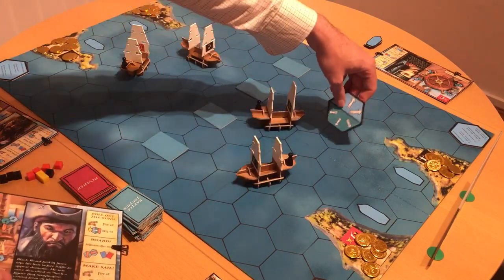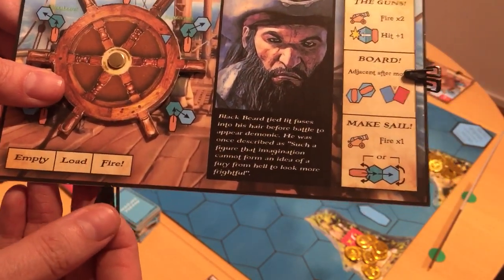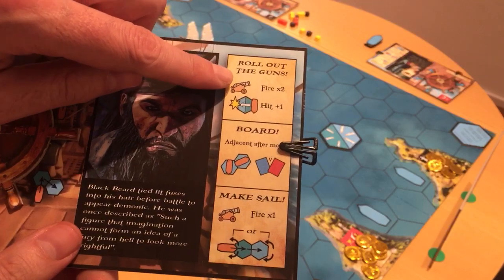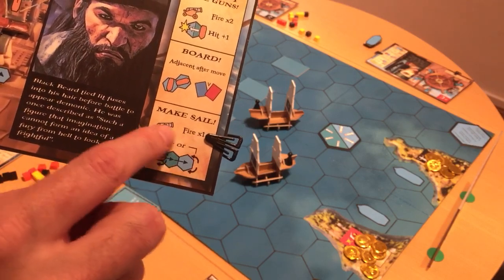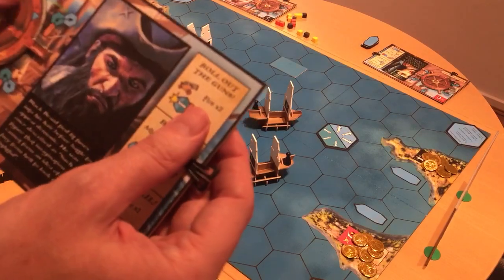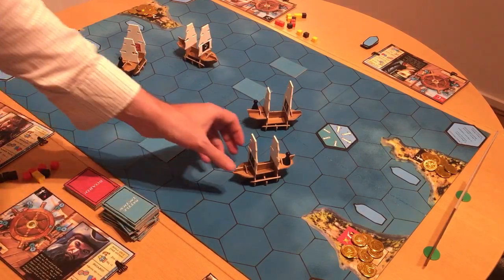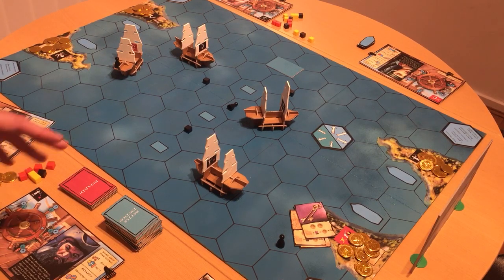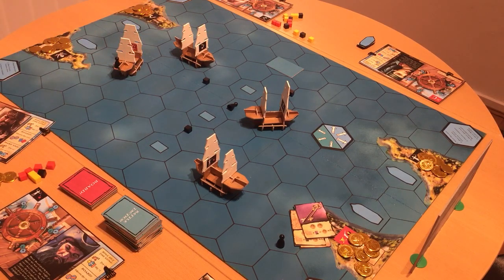To Glory! (Revised gameplay)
Including smaller simpler ships with simpler firing mechanism, a board and other new ideas.